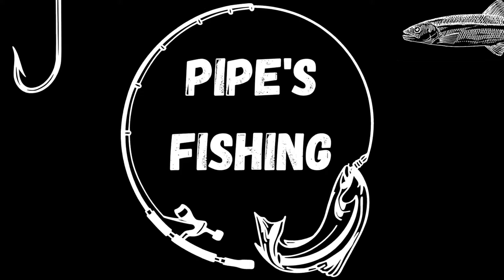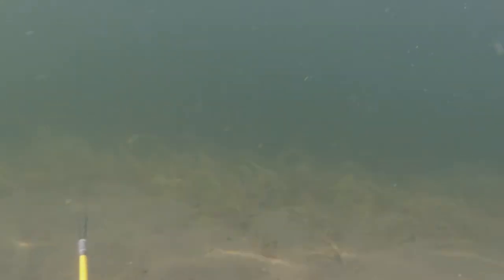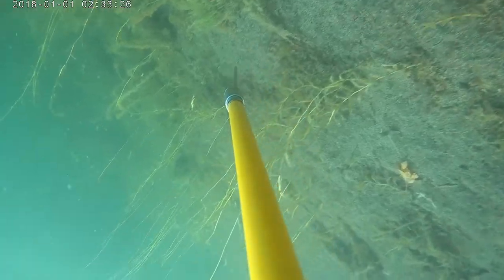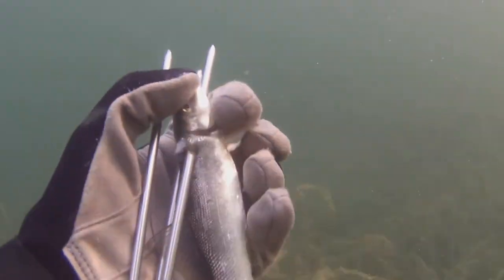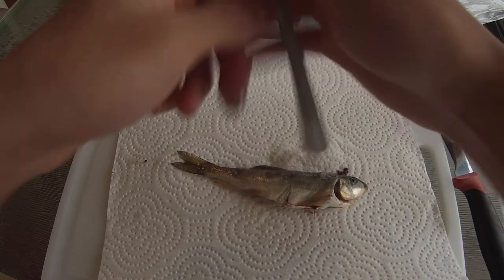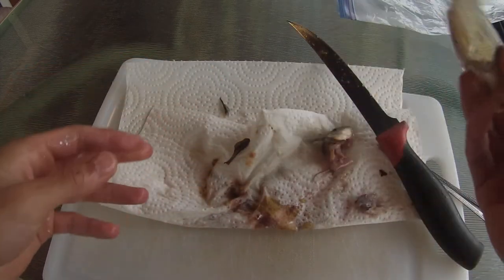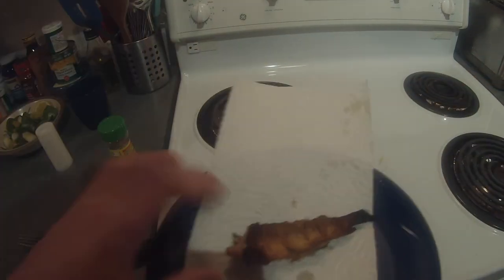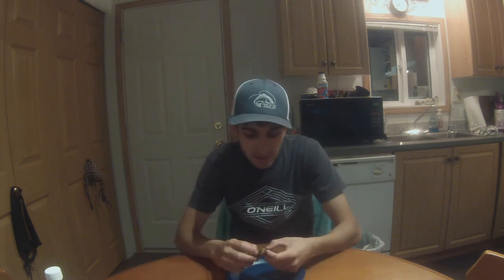Spearfishing Sucker Fish! Catch and Cook!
In this video I try spearfishing in freshwater for the first time, targeting sucker fish and pikeminnow in Okanagan Lake. I manage to spear a suckerfish and cook it up with surprising results.